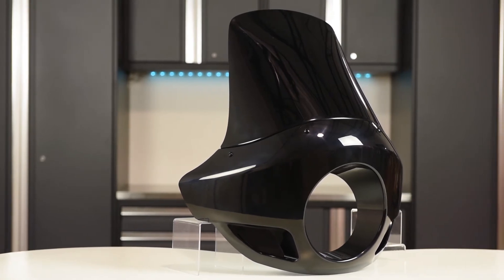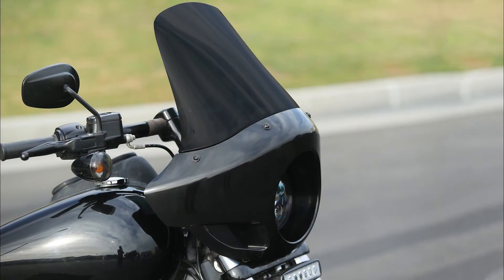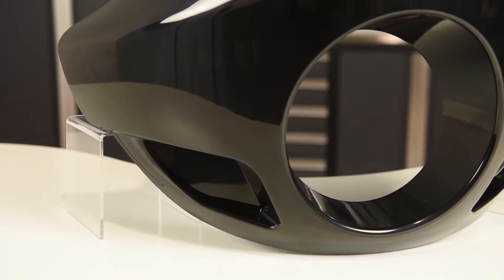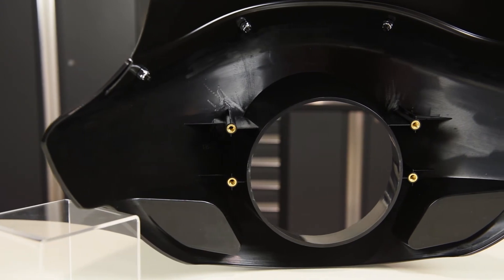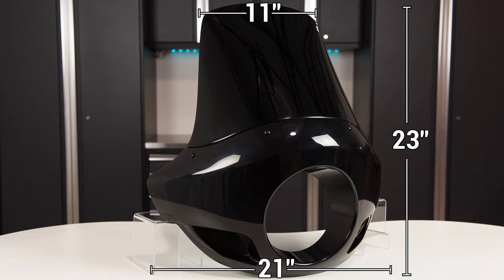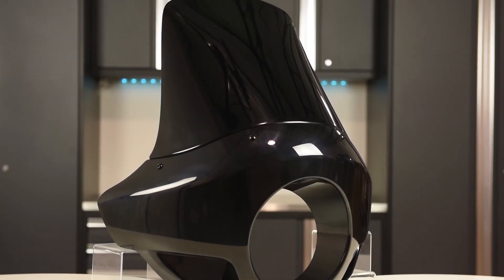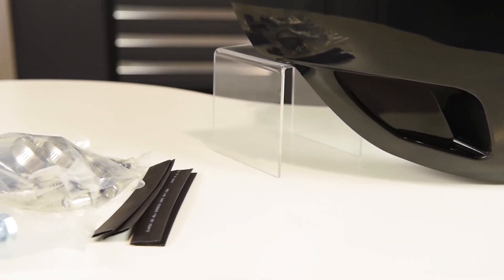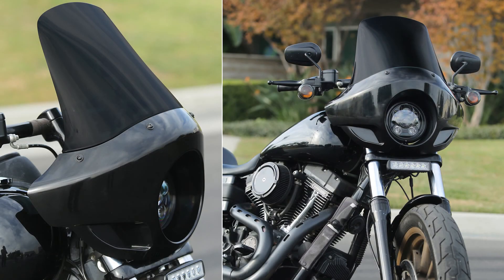Burly Touring Sport Fairing Tall Overview - GetLowered.com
Let us know if you have any questions about the new Burly Tall Touring Sport Fairing. - and as always, it'll ship fast and free.

The Touring Sport Fairing is also available with a lower windscreen to check it out.